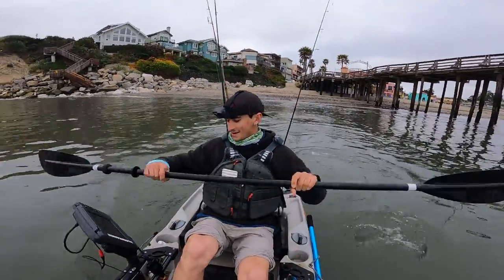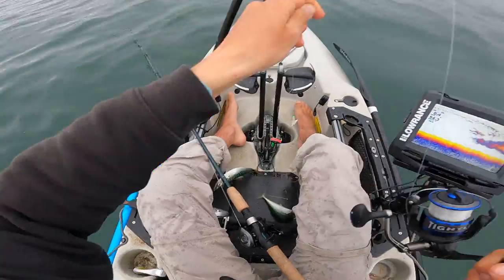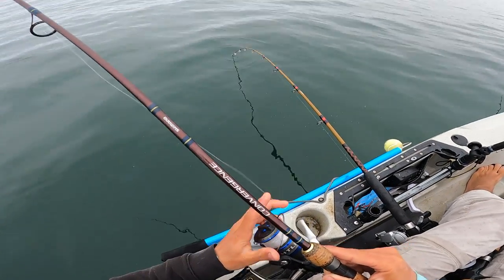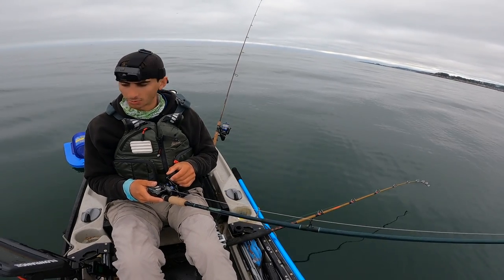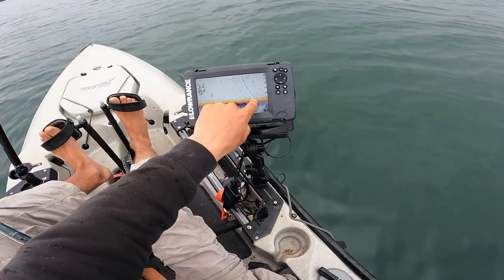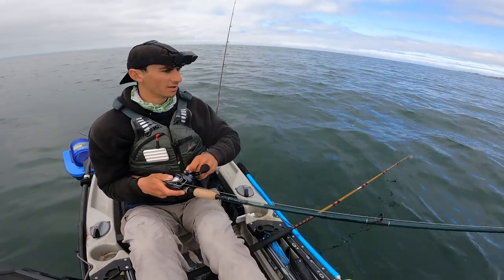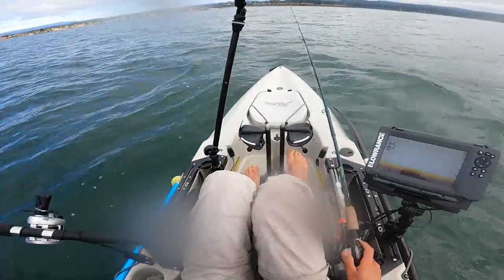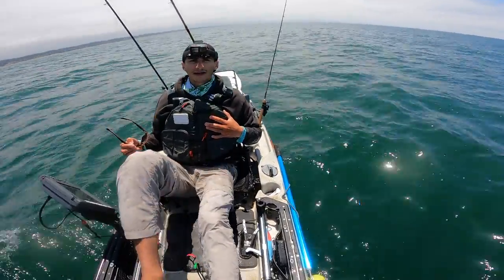Can't Stop Catching HALIBUT! Wide Open Fishing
A phenomenal day of halibut fishing in the Monterey Bay